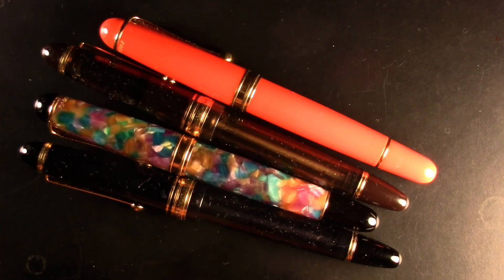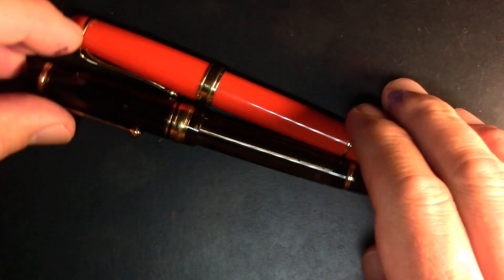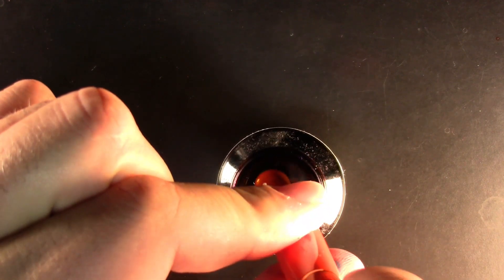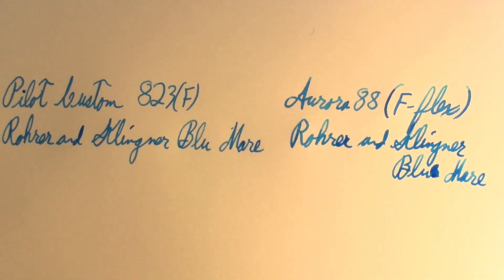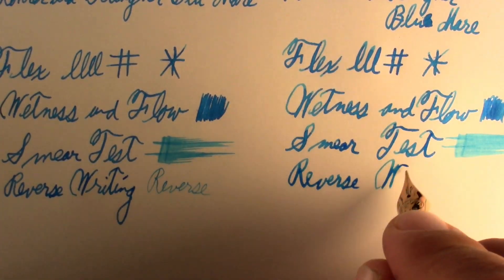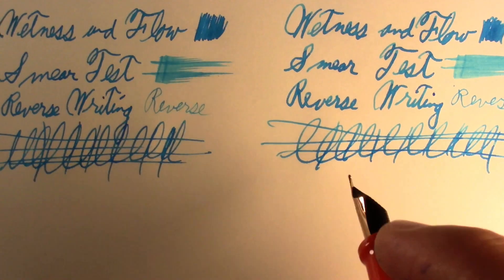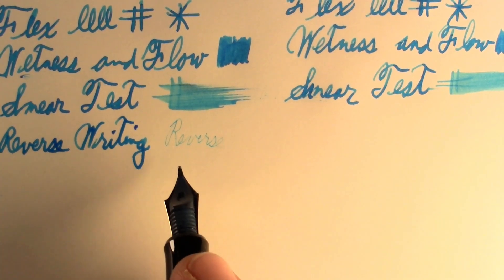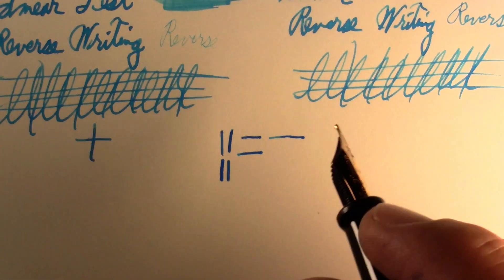Rodeo - Aurora 88 vs Pilot Custom 823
I discuss two great fountain pens at two different nib sizes.